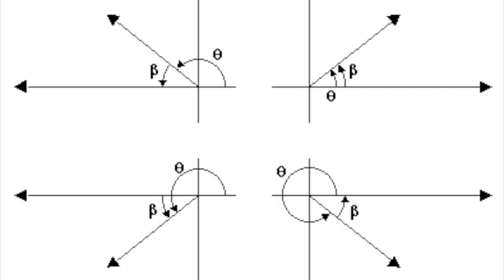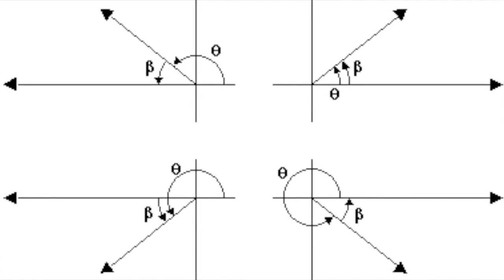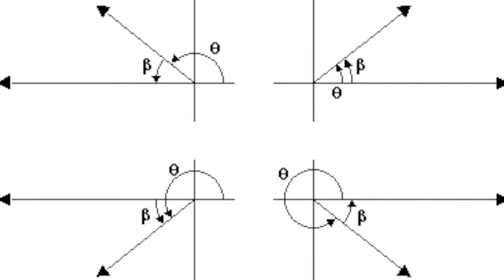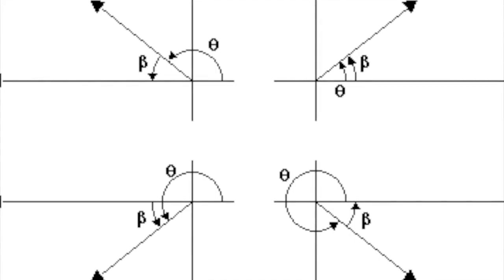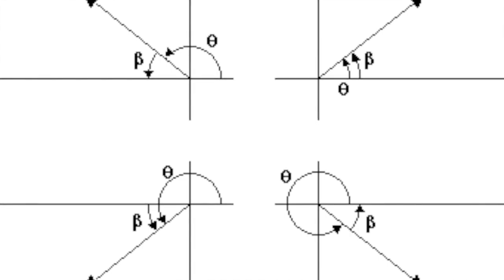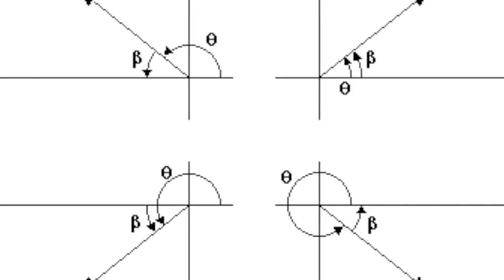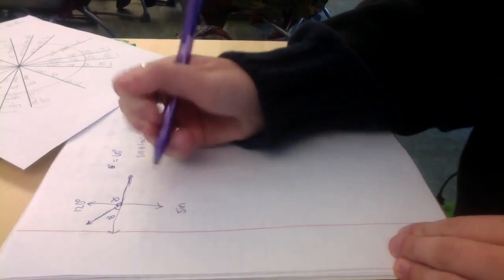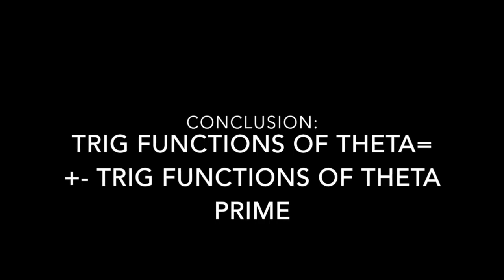Reference Angles Project Final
This video is about Reference Angles Project